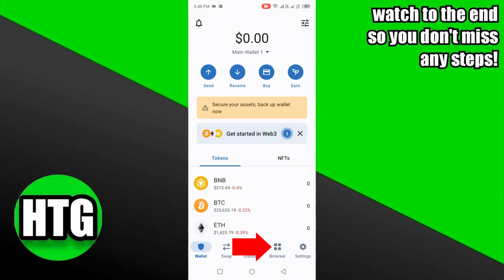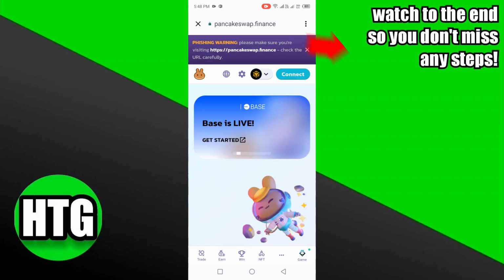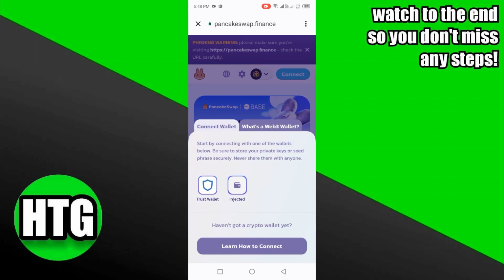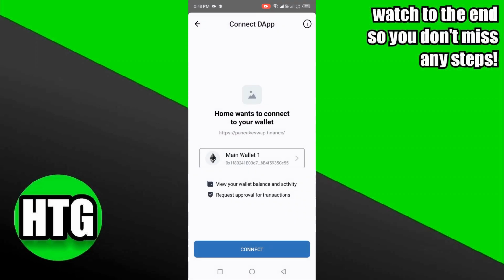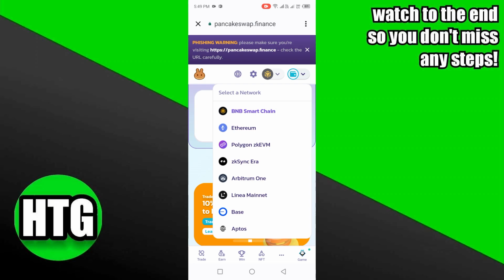HOW TO CHANGE NETWORK IN TRUST WALLET 2025! (FULL GUIDE)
Welcome to our step-by-step tutorial on how to change your network in Trust Wallet in 2025! Trust Wallet is a powerful and user-friendly mobile cryptocurrency wallet, and knowing how to switch between different networks is essential for managing your crypto assets. In this video, we'll guide you through the process, making it easy for both beginners and experienced users. Watch until the end to ensure you can navigate Trust Wallet with confidence.

0:00 INTRO
0:04 TUTORIAL